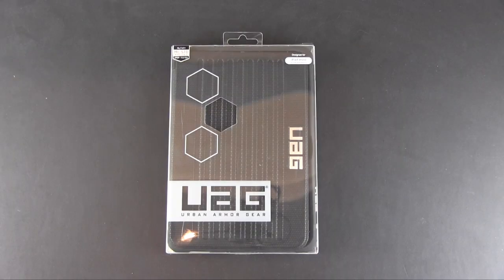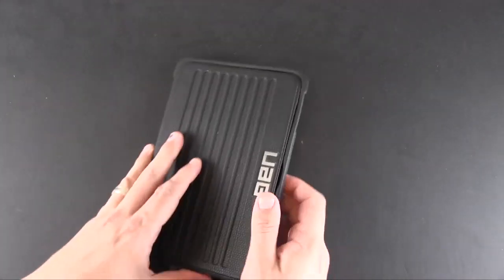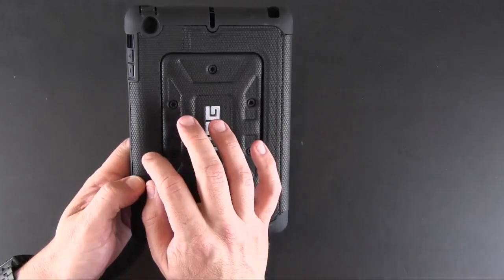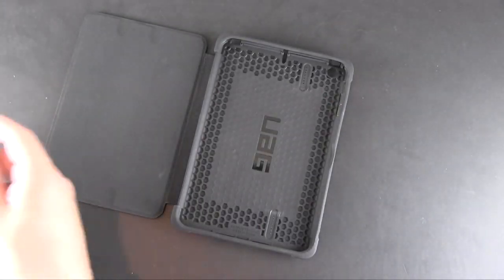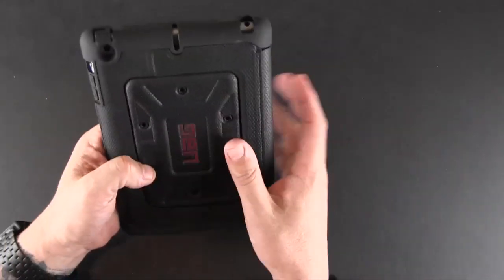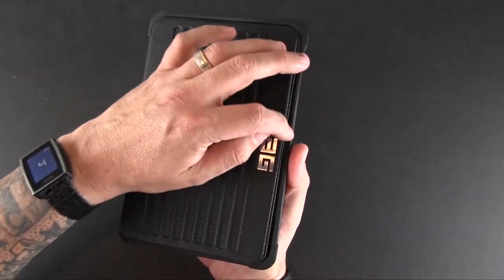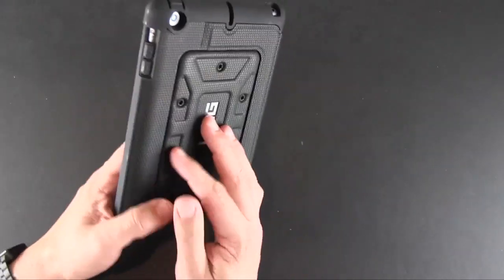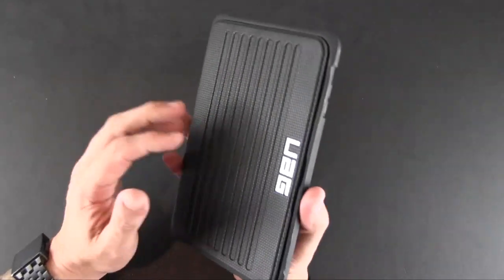Giveaway!! Urban Armor Gear Scout Folio Case for iPad Mini and iPad MiniR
In this video I review the  Urban Armor Gear Scout Folio Case for iPad Mini and iPad MiniR.